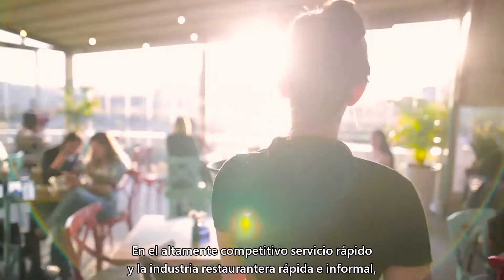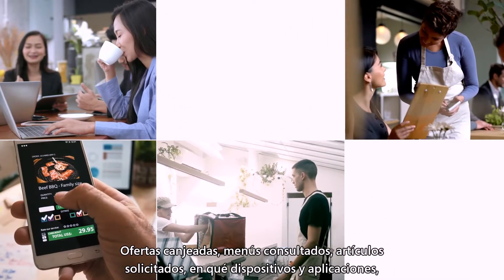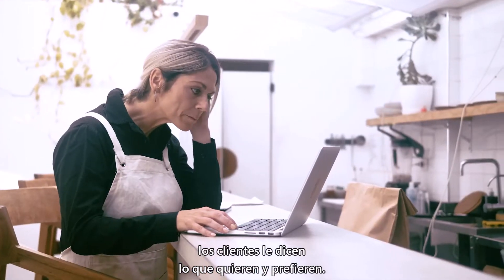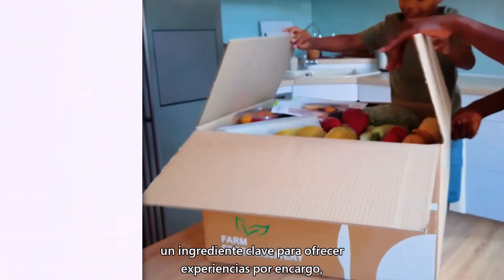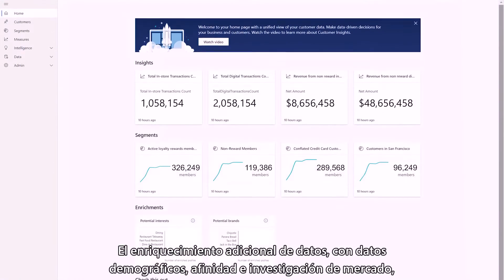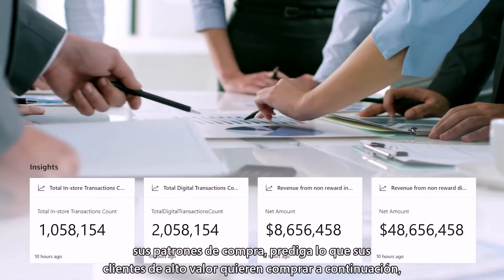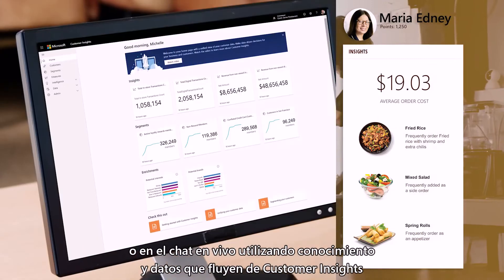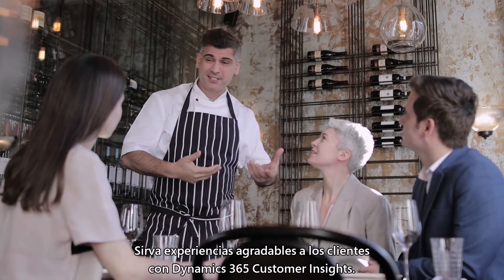Ofrece experiencias deliciosas con Dynamics 365 Customer Insights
Dynamics 365 Customer Insights, la plataforma de datos de clientes de Microsoft, permite que los restaurantes informales y de servicio rápido aprovechen los datos unificados de canales cruzados para comprender mejor a los huéspedes, un ingrediente clave para ofrecer experiencias hechas a la medida.